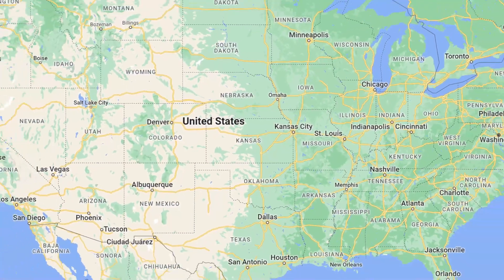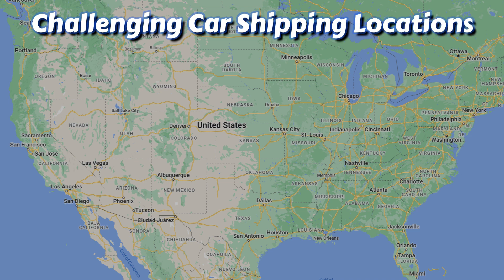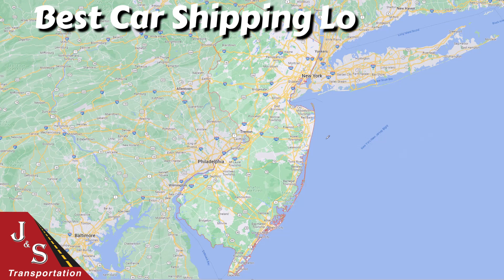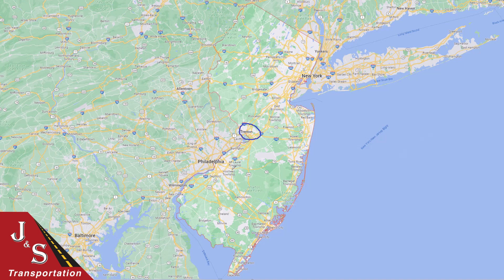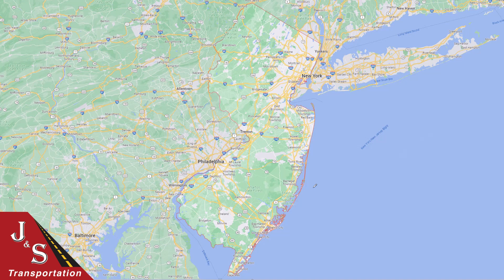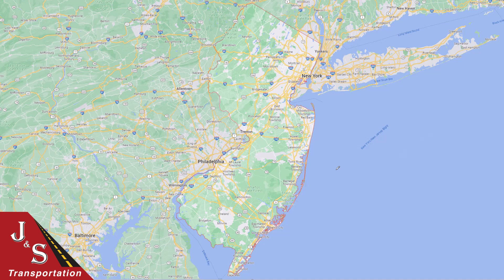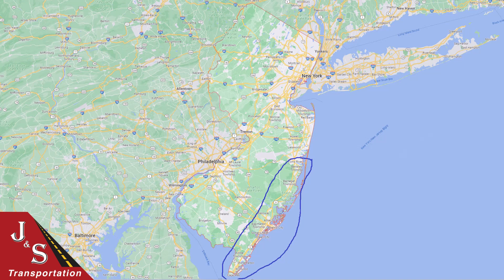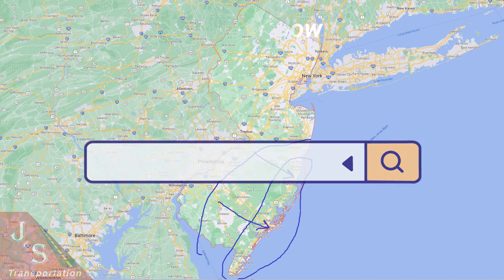New Jersey Car Shipping - Best Car Shipping Locations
Find out the best car shipping locations and the most challenging car shipping locations in New Jersey. Get an instant quote to ship a car to or from New Jersey